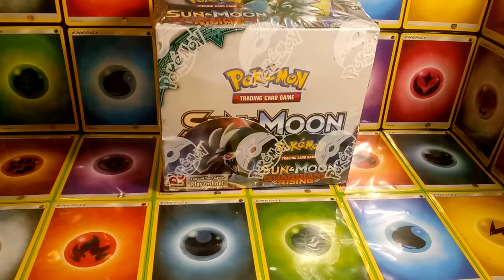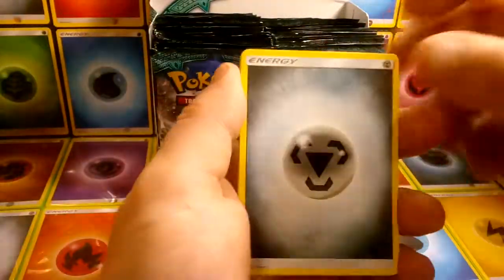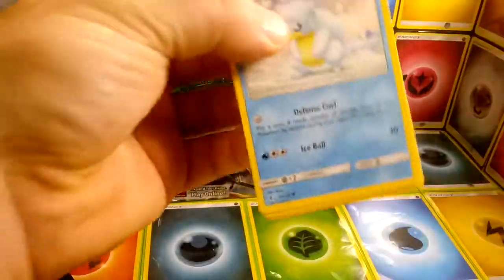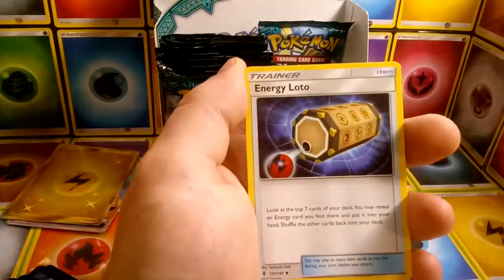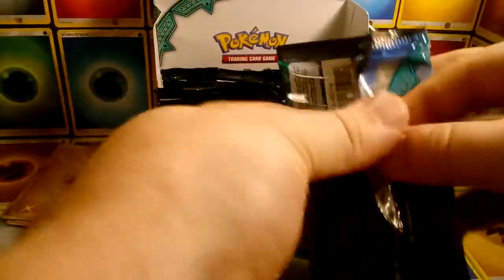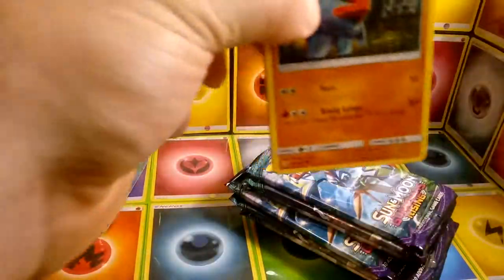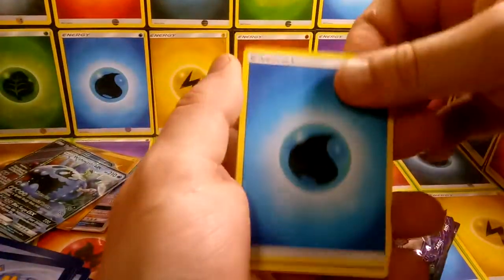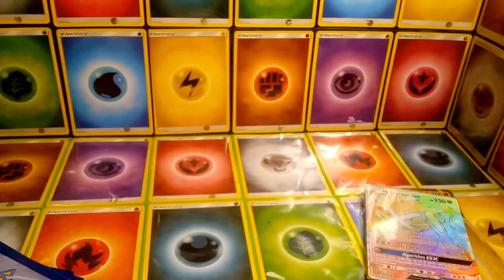LELE!!! Guardians Rising Booster Box Opening - Bulk Trade in from Deriums CCG. DO IT!!!!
We have another bilk trade in from Deriums CCG and it does not disappoint.  Wow!  Thank you Derium for this amazing box as we continue our hunt for the rainbow rare Tapu Lele!